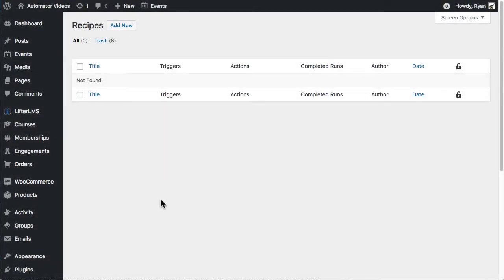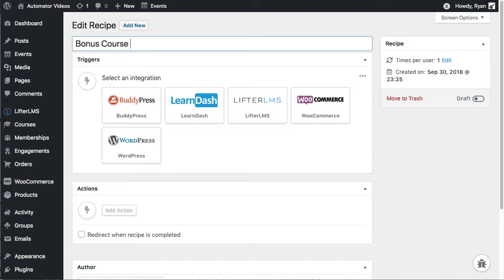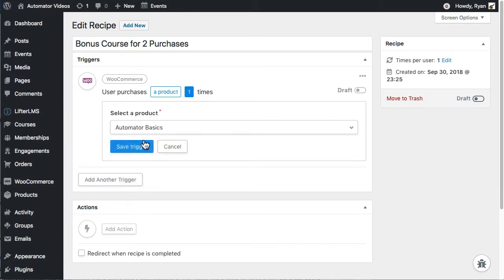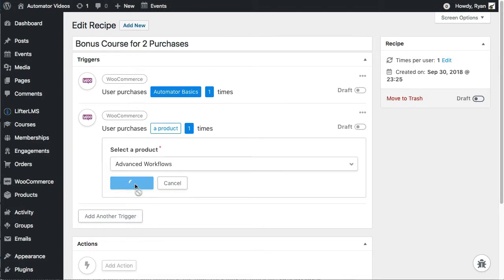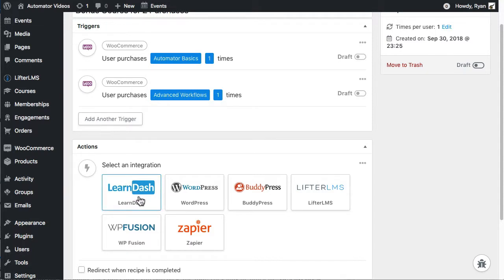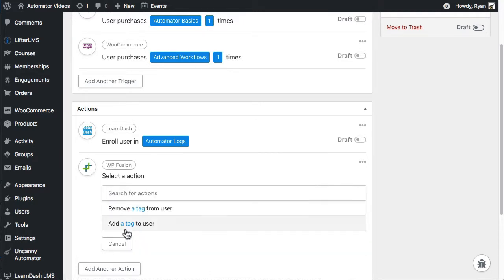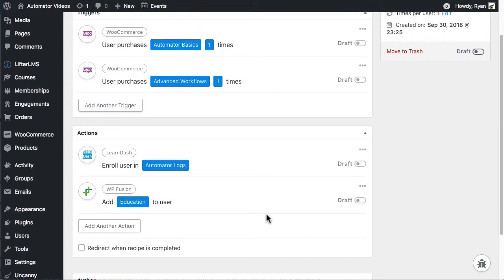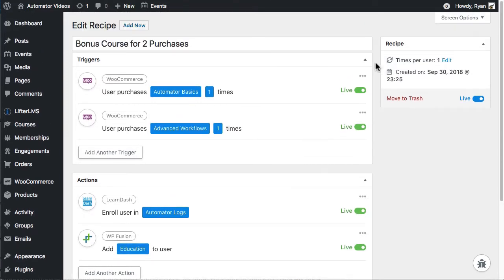Create an Uncanny Automator Recipe with Multiple Triggers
Use Uncanny Automator to connect plugins on your WordPress site easily! In this screencast, learn how to set up a recipe with multiple triggers using WooCommerce, LearnDash, Active Campaign and WP Fusion. For this example, we'll unlock a bonus course and tag users that buy 2 specific products from our WooCommerce store.

Find out more about adding simple automation recipes to your WordPress